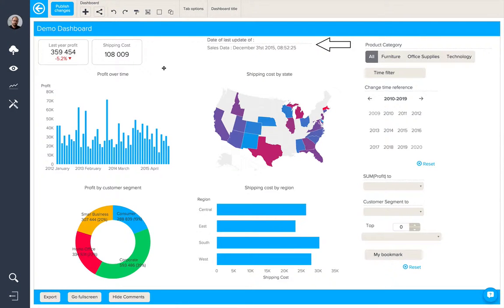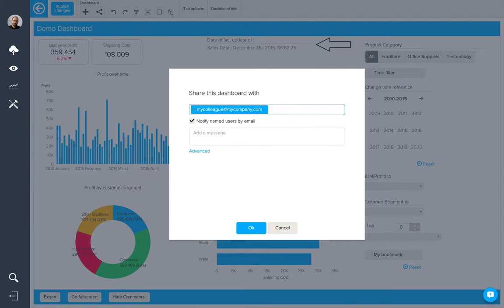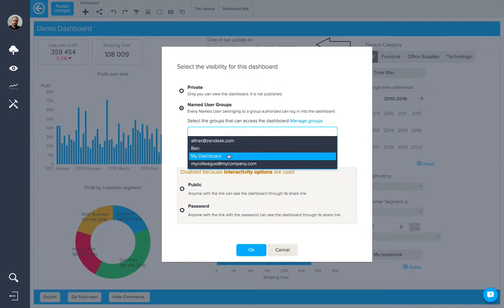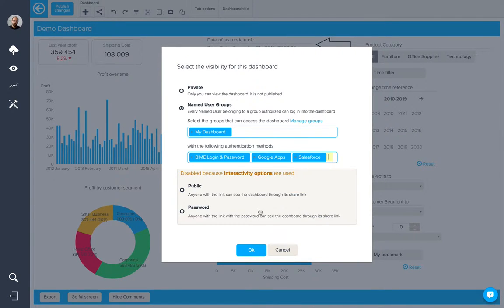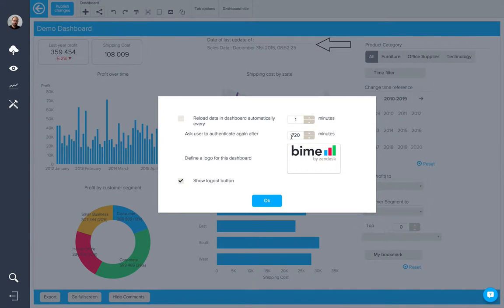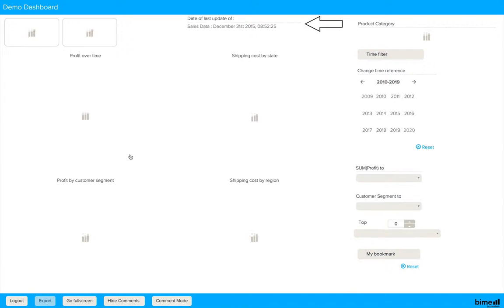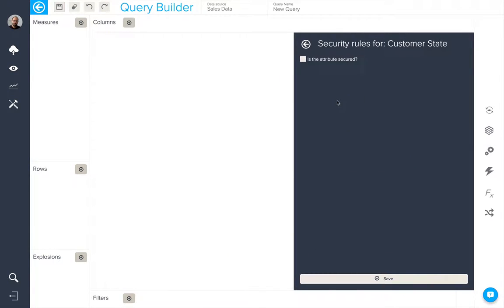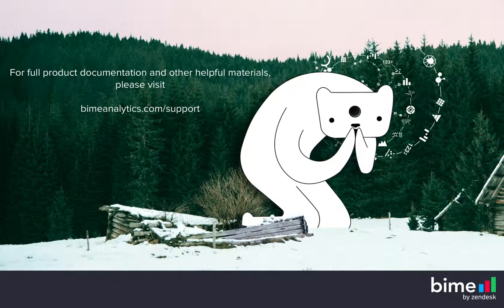Learning BIME V7 - Step 13: Dashboard Publishing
Learn how to publish and share your BIME dashboard via its unique URL or deliver via email in many different formats.